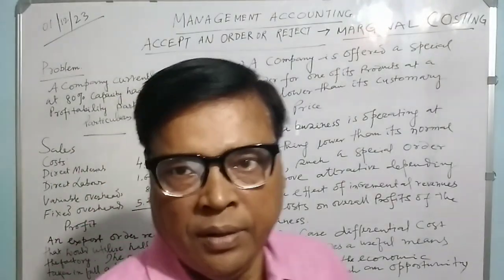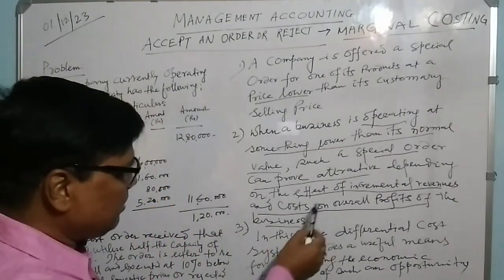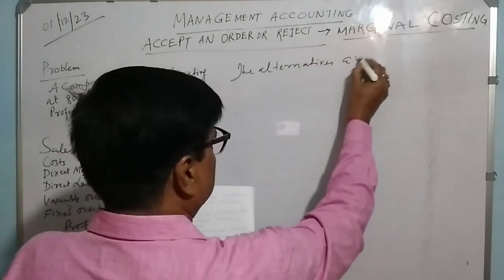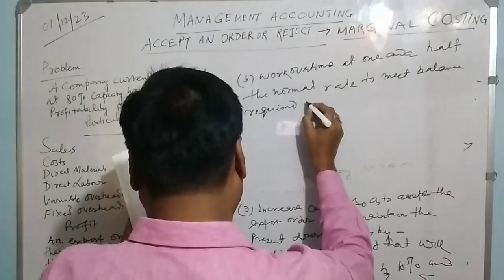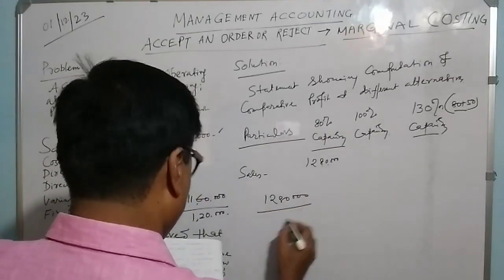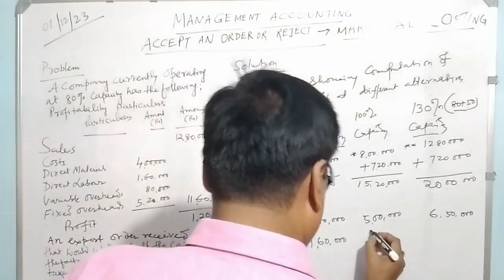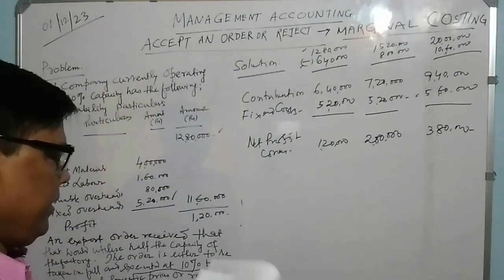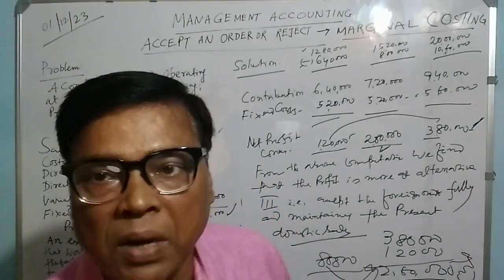MARGINAL COSTING, ACCEPT OR REJECT OF AN ORDER, MANAGEMENT DECISION , CA/CMA (Inter)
WHAT IS MARGINAL COSTING
HOW THE MARGINAL COSTING TECHNIQUE HELPS MANAGEMENT TO TAKE DECISION
HOW TO TAKE THE DECESION FOR ACCET AN ORDER  OR REJECT IT